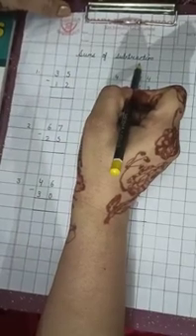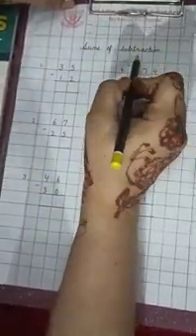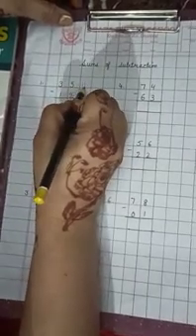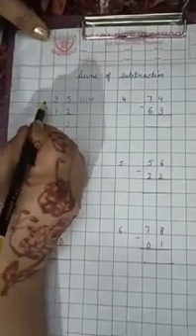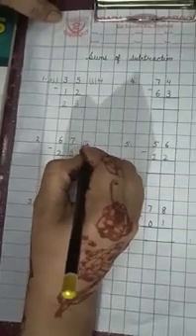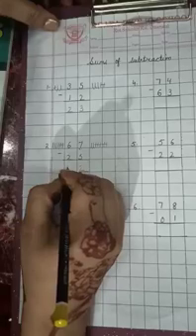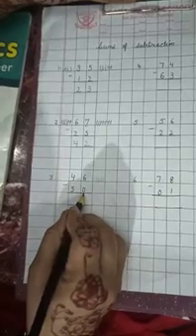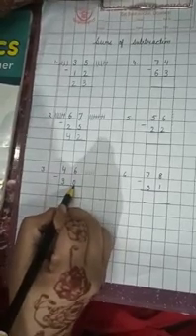Subtraction sums of two digits | Learn NCERT Maths Grade UKG Online | Lots Of Tutorials